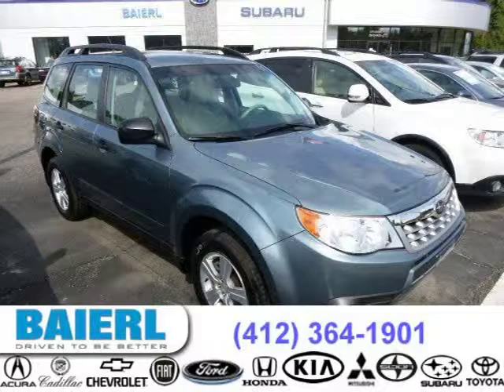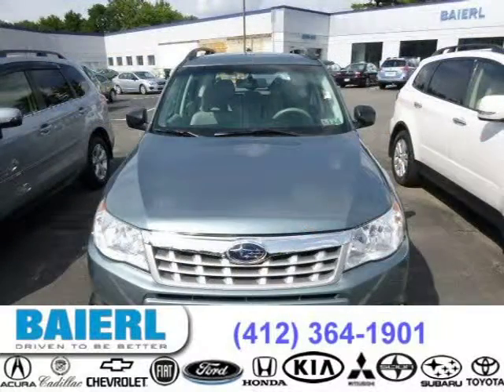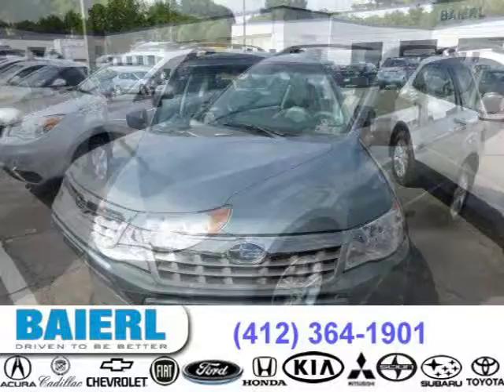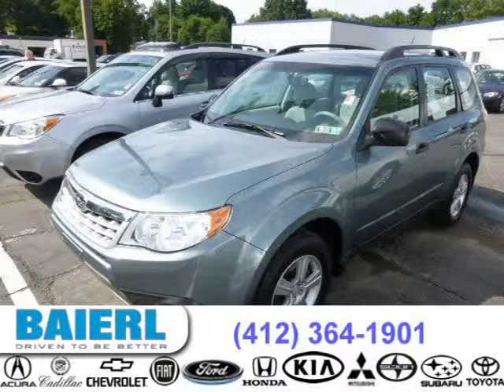2011 Subaru Forester Pittsburgh Wexford Cranberry PA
Baierl Subaru
9545 Perry Highway, Pittsburgh PA 15237

Price: $ 18,988
Mileage: 33,260
Trim: 2.5 X
Ext. Color: Sage Green Metallic
Int. Color: Gray
Transmission: 4-Speed Automatic
Engine: 2.5L H4 16V MPFI DOHC
Doors: 4
Stock #: SE8091A
VIN: JF2SHABC2BH746146
Description: JUST ARRIVED!!ONE OWNER SOLD HERE NEW AND SERVICED HERE TOO!!LOW MILES,CLEAN CAR FAX 2011 subaru forester awd,automatic,ac,power windows,keyless entry and much more. sage in color,subaru certified 7 year 100,000 mile powertrain warranty.the subaru forester is one of the hottest selling vehicle,s on the market today.WINTER IS RIGHT AROUND THE CORNER!!go in the snow in your all wheel drive!